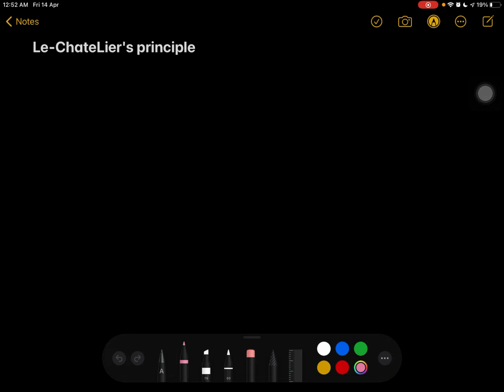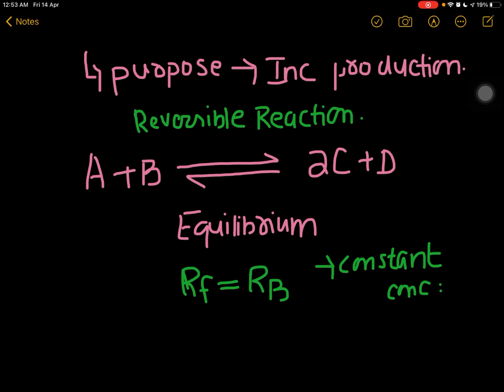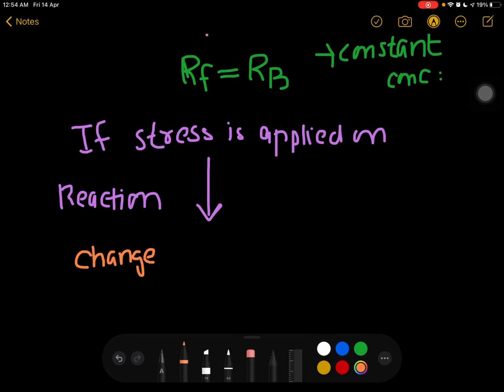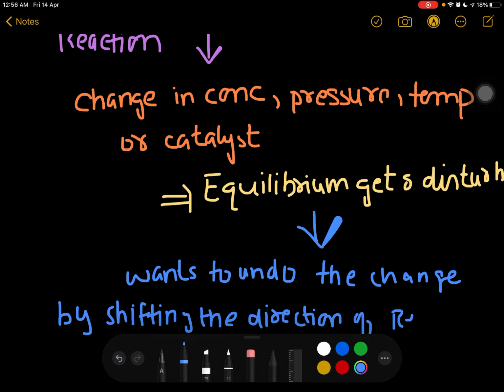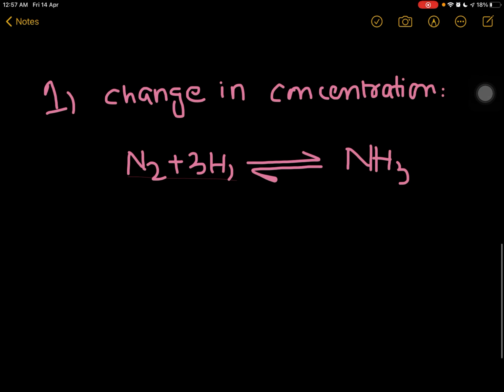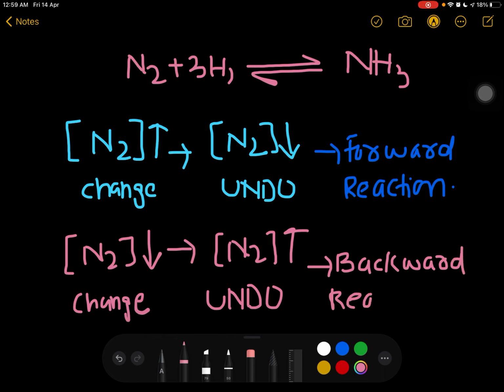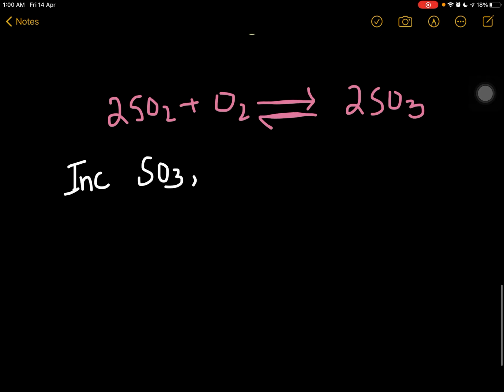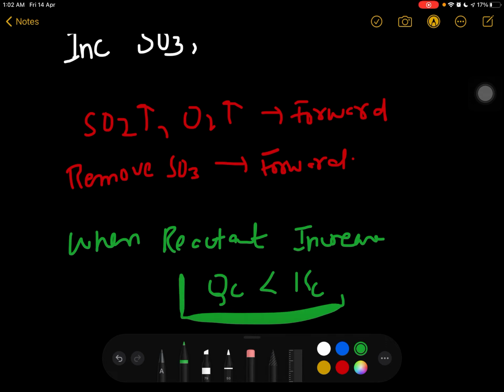Le-Chateliers’ Principle||CHEMICAL EQUILIBRIUM || CLASS 11TH || CHEMISTRY